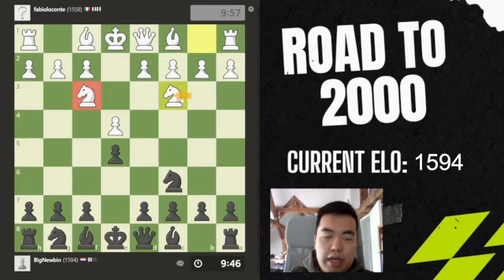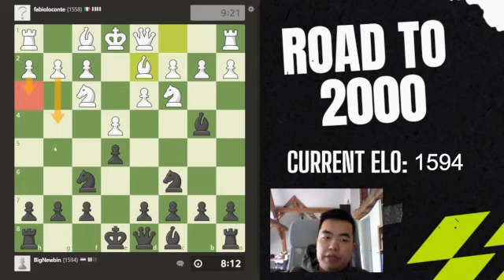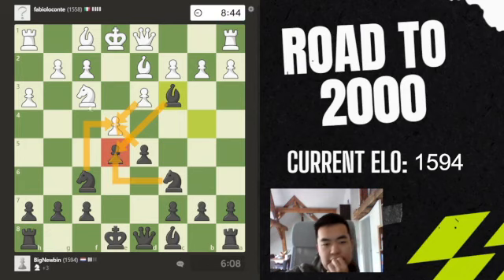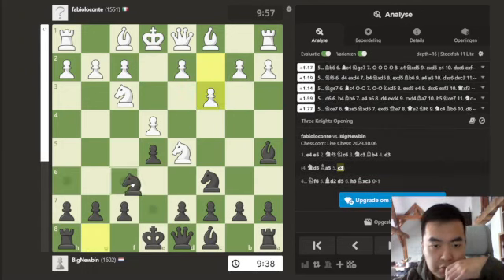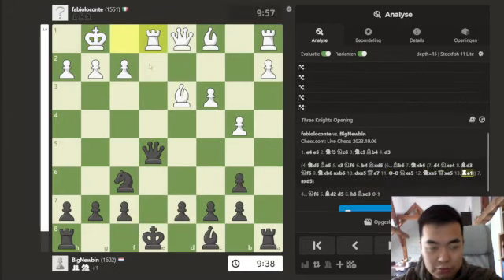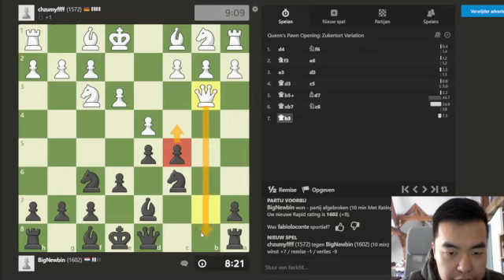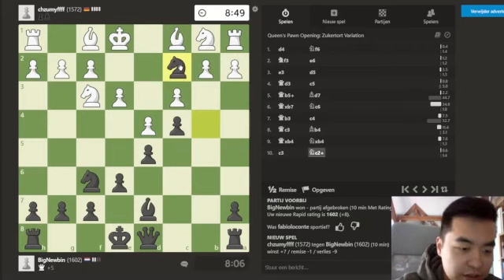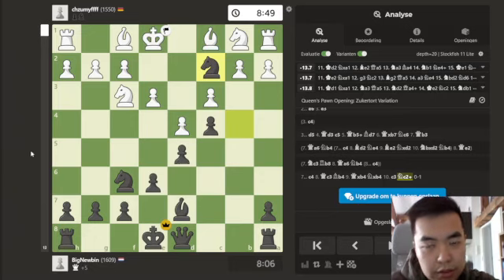How to trap the queen | 2 Games: Three Knights & Queen's Pawn opening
00:00 Game 1
6:10 Analysis
12:00 Game 2
15:20 Analysis